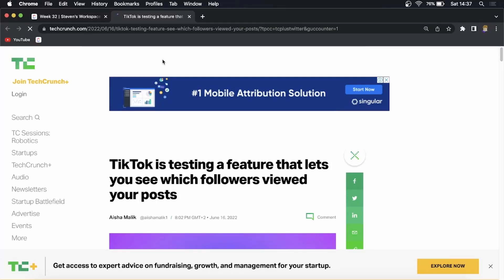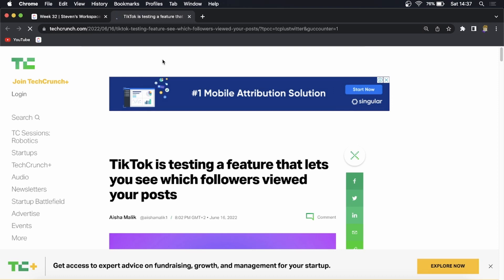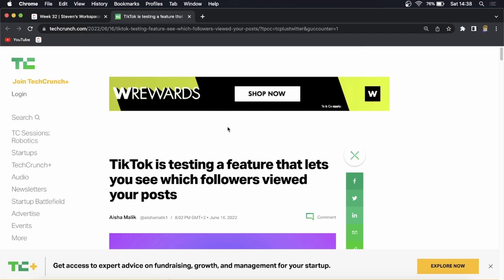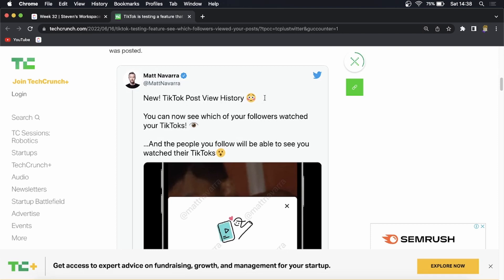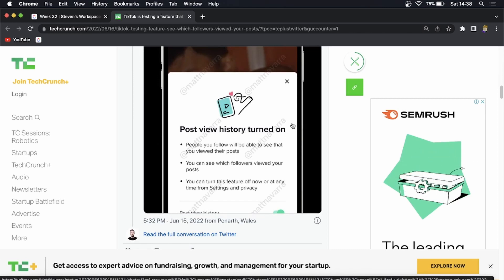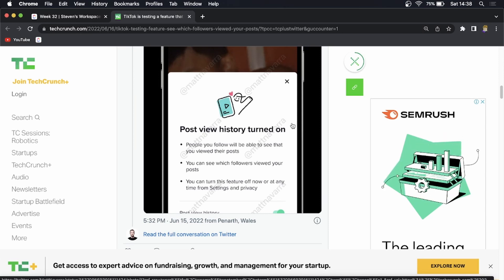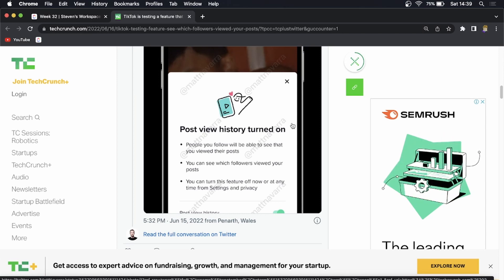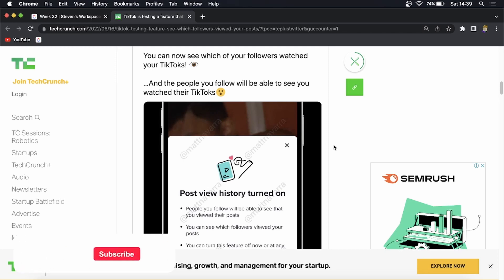Can You See Who Viewed Your Posts On Tiktok? (EXPLAINED!)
So Can You See Who Viewed Your Posts On Tiktok? Find out now...